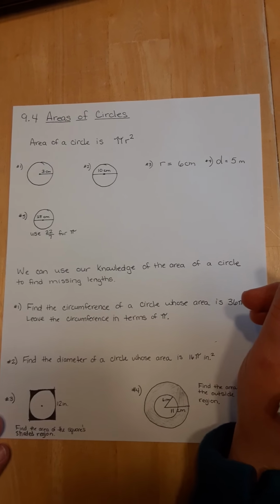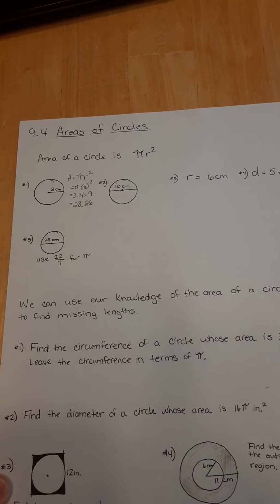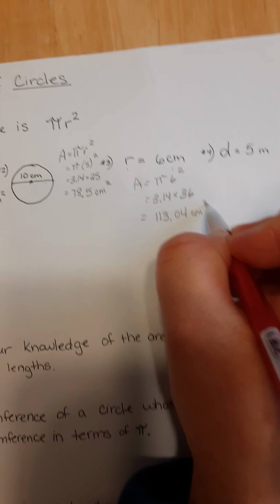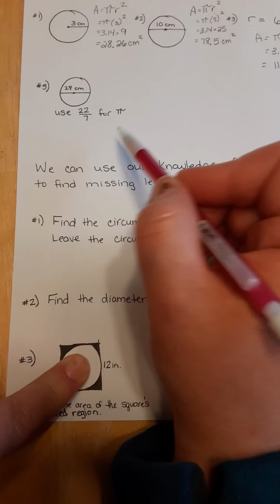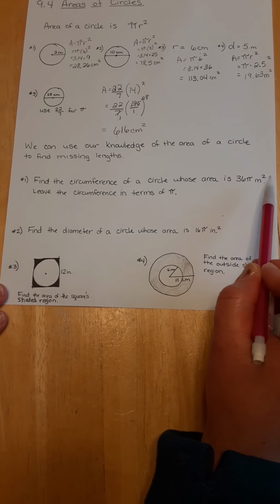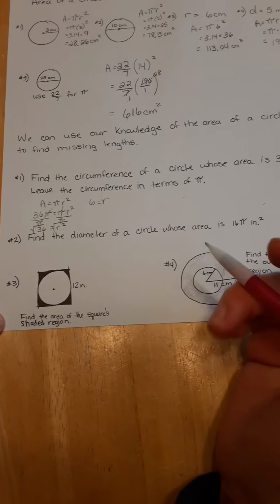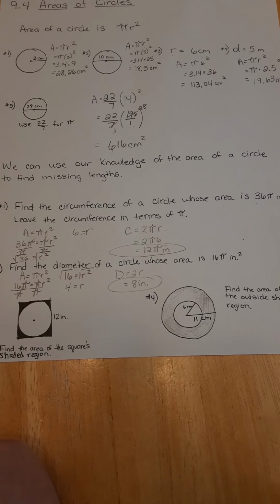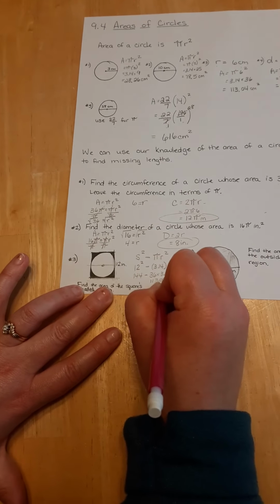7th Math 9.4 Area of a Circle Video